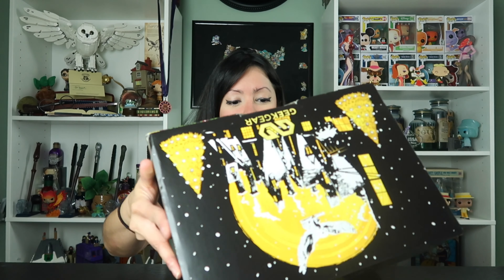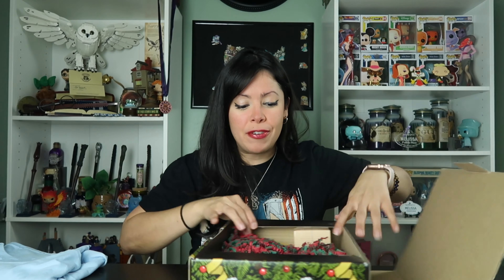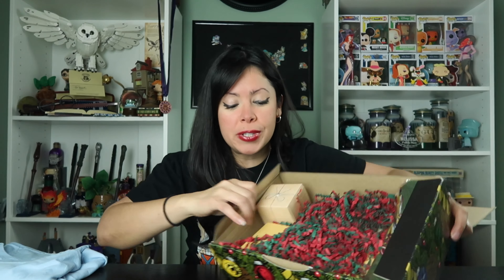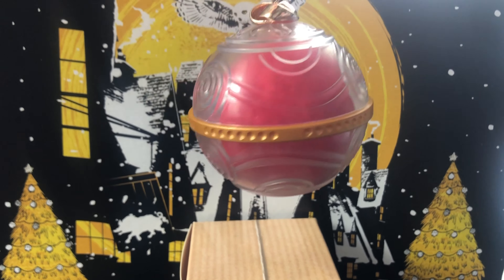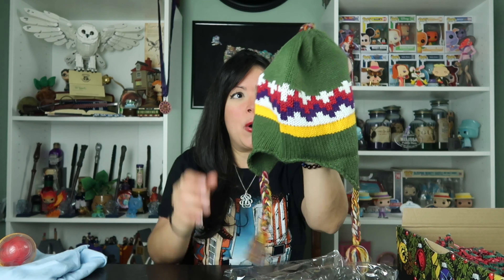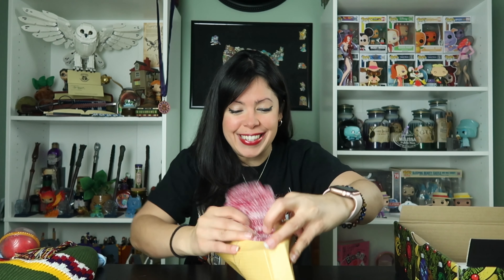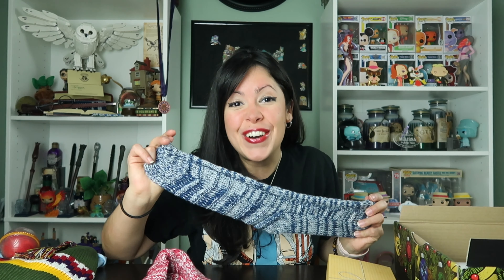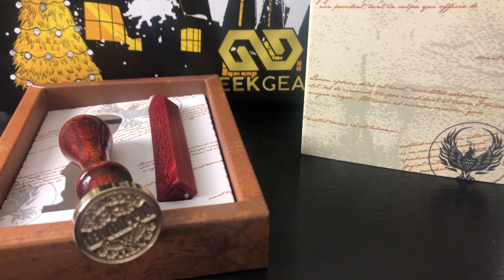GEEK GEAR | Yuletide Box | A Harry Potter Unboxing | January 2022 ❄️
It’s time to open the latest box by Geek Gear! This is their special edition: Yuletide Box! This was such a fun box!! Which item was your favorite?❄️